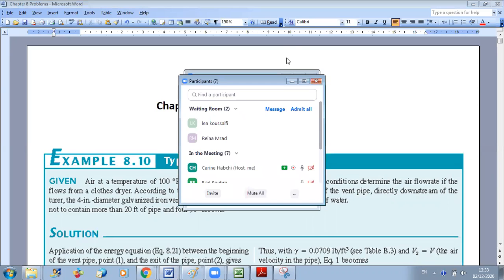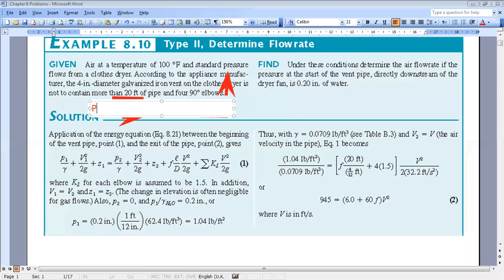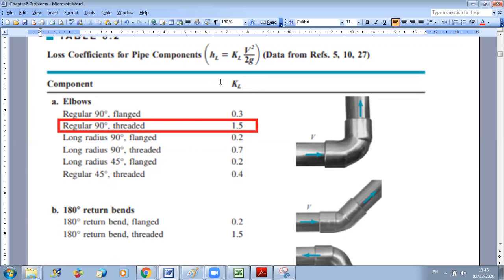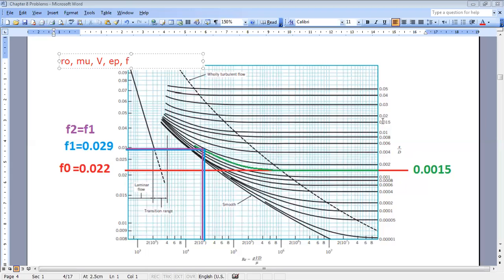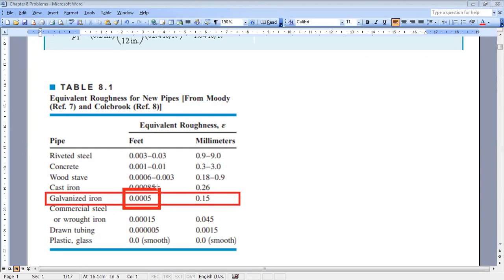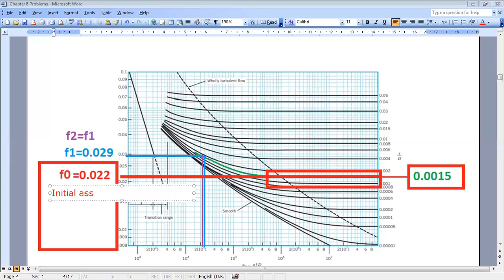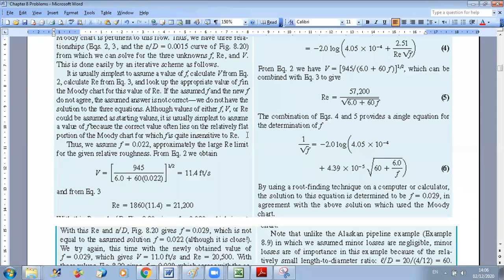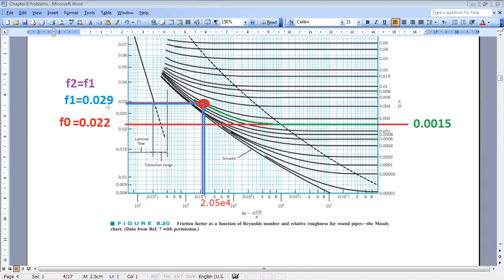Chapter 8 Problems - Part 1